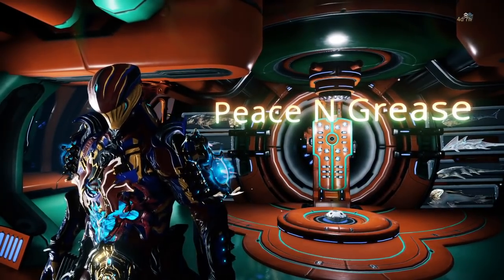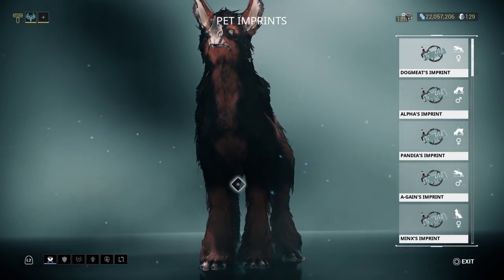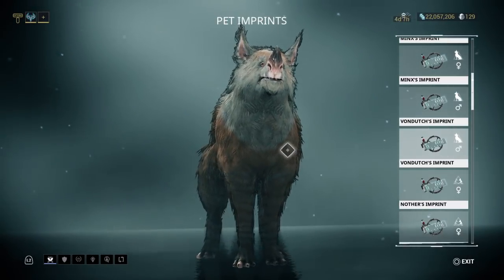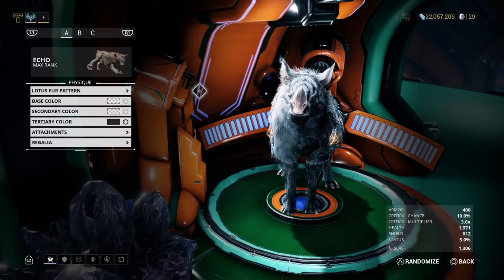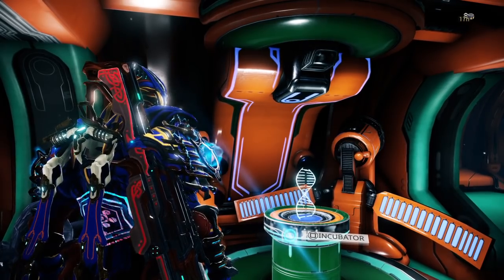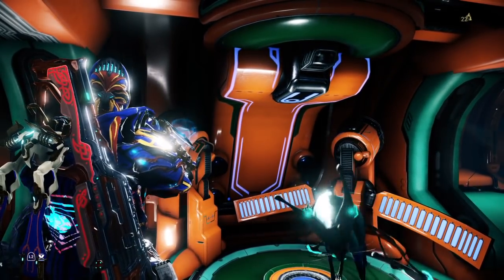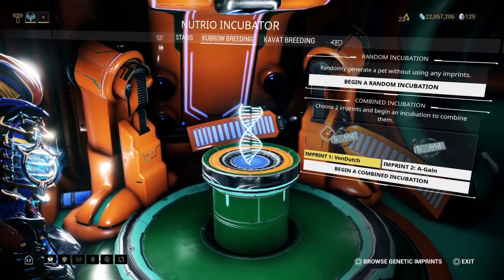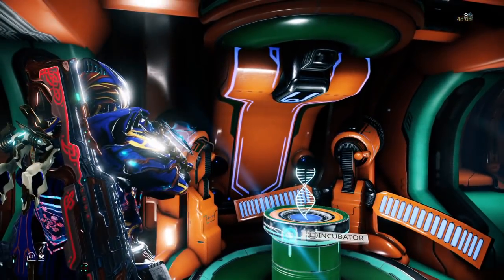Warframe Imprint Breeding Kubrow & Kavat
Tips on Combined Incubation or Imprint Breeding. More info on fur patterns, coat color  & Kavat characteristic.